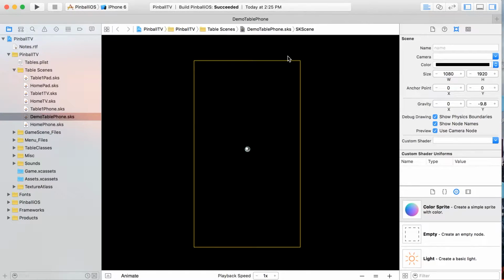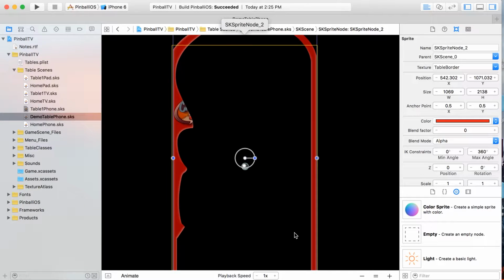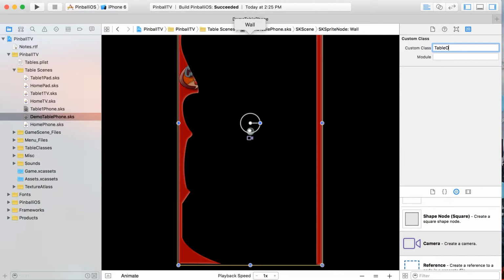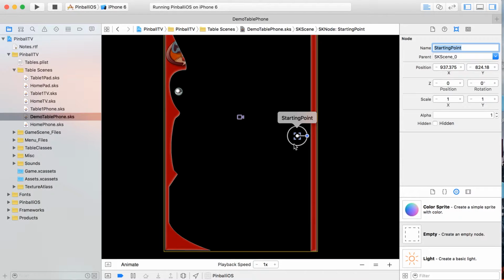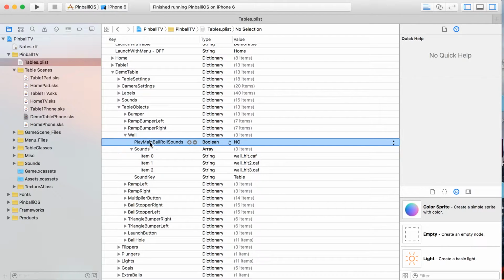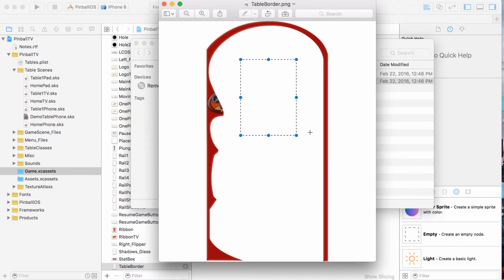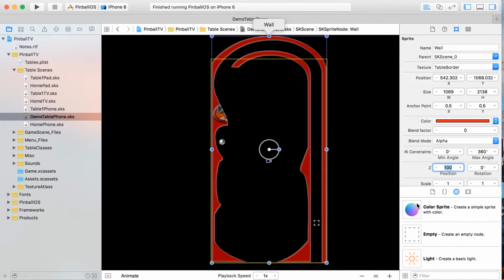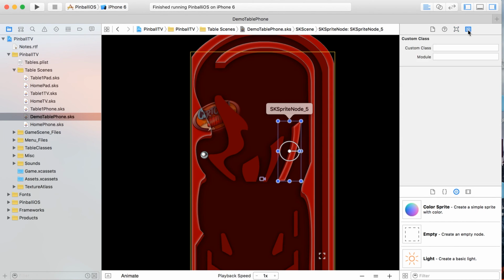Adding Walls or Table Objects in the Pinball Games iOS and tvOS Starter Kit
The 2nd video in our tutorial series on the Pinball Games iOS and tvOS Starter Kit...

In this video we will discuss adding walls to your table, which are considered "table objects". Anything you want the ball to collide with (and not share the same physical space with) is considered a table object (as opposed to "lights" which have physics bodies, but the ball can roll through them).

This video can also be found in our documentation for the kit.